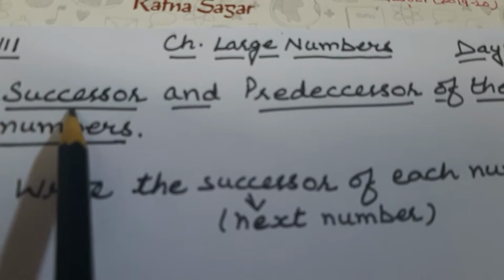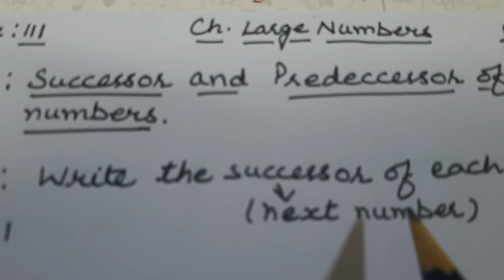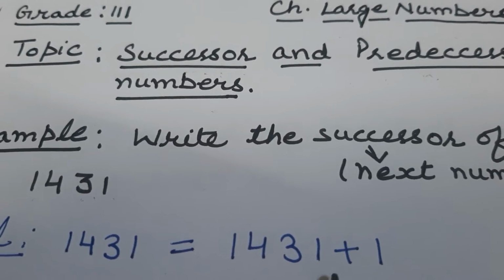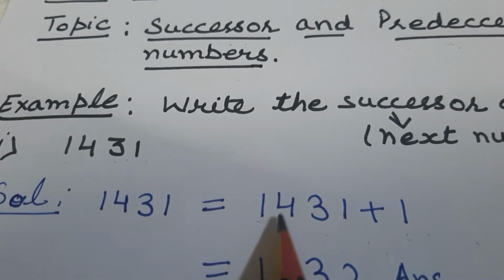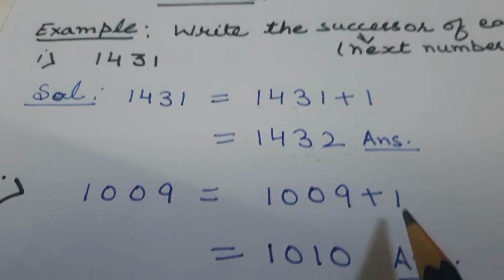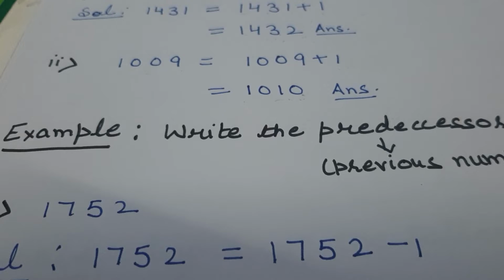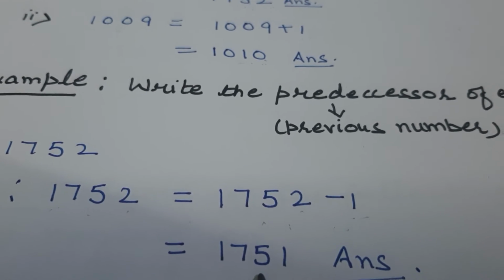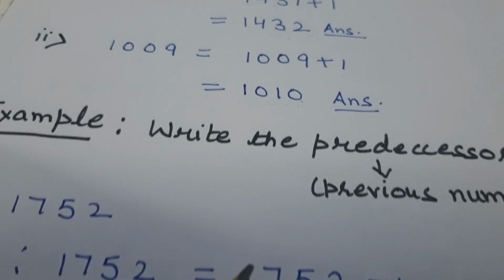G 3 Large Numbers # successor and predecessor